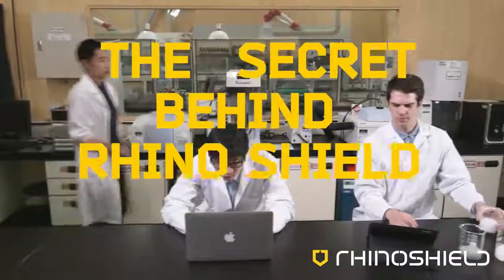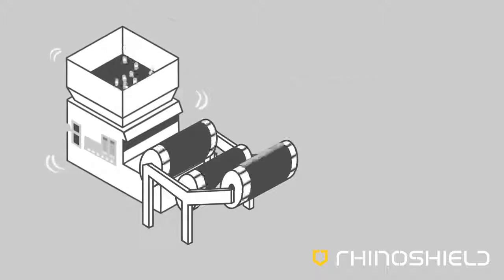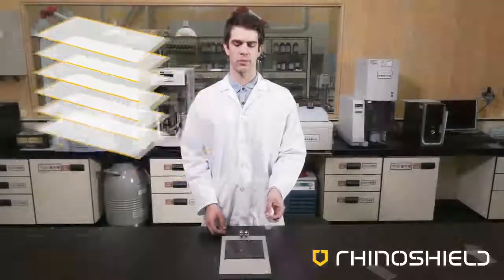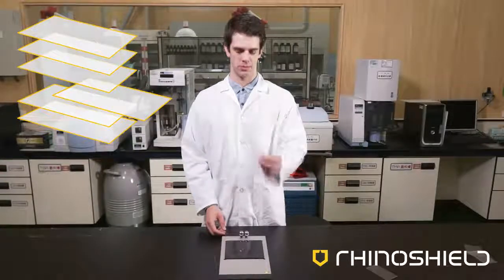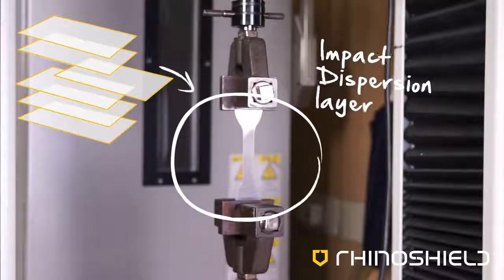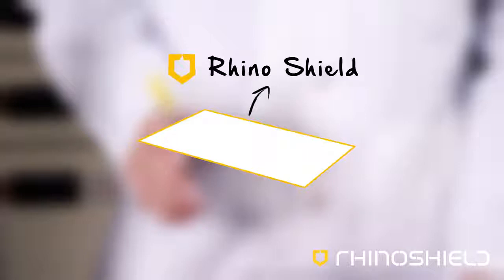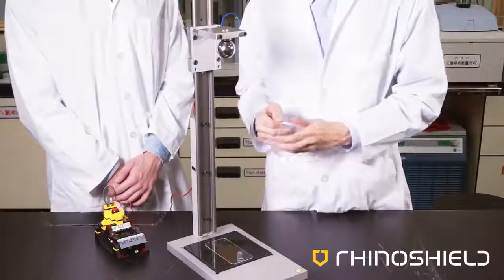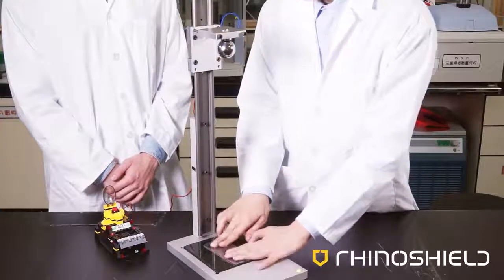RhinoShield Impact Resistant Screen Protector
The RhinoShield High Impact-Resistant Screen Protector is a new class of screen protector which provides extraordinary impact protection and anti shock properties. The surface of Rhino Shield has been specially treat to mimic the feel of glass. So you don't sacrifice the touch experience of real glass. The shield is manufactured to cover the entire display area of the device. It has the proper cutouts for the sensors and any other opening. Get Rhino Shield High Impact-Resistant Screen Protector today and make your screen shatterproof. Unlike glass screen protector, Rhino Shield will never shatter upon impact.